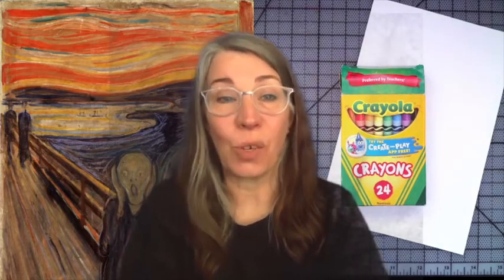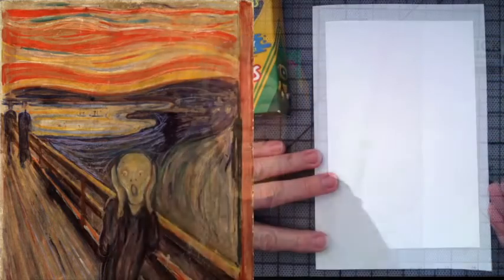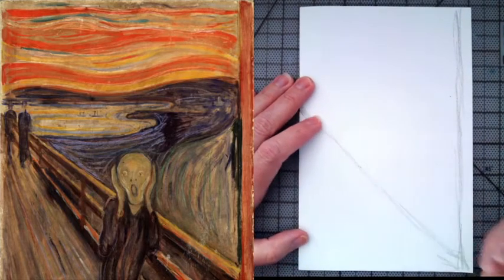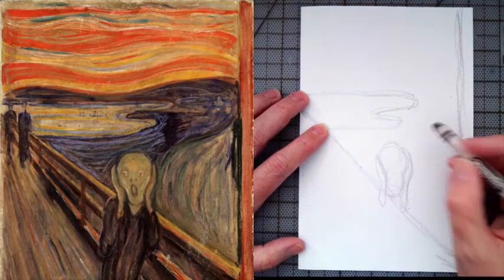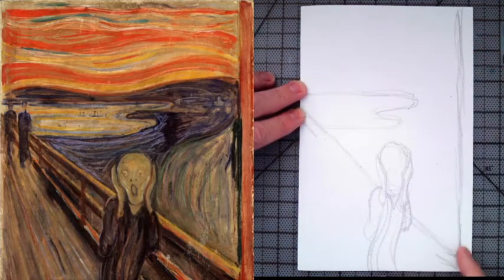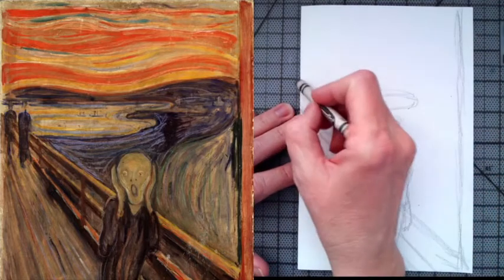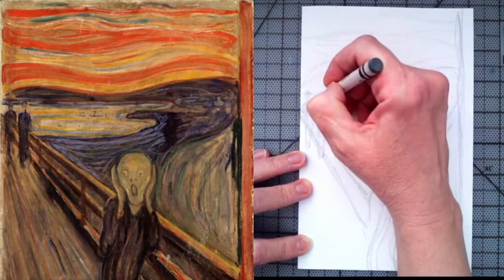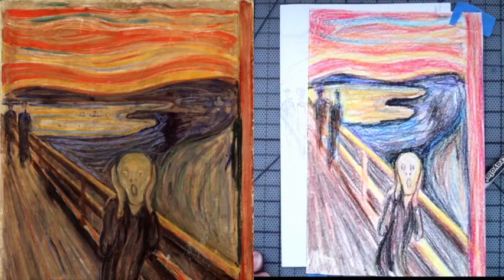The Scream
Working with complementary colors and neutrals, make a reproduction of Edvard Munch's classic painting: The Scream.